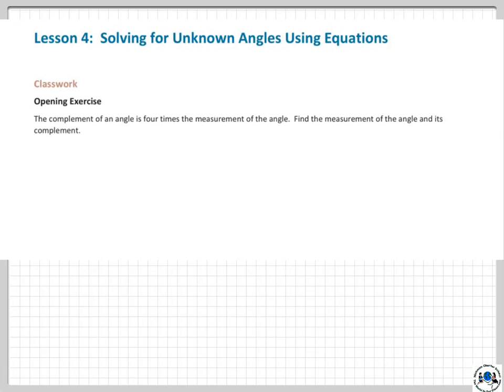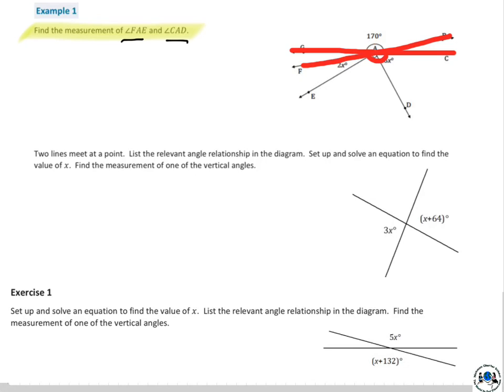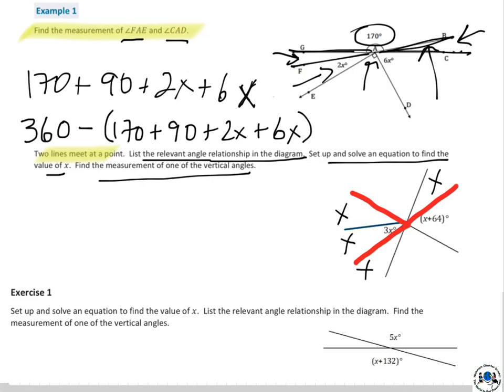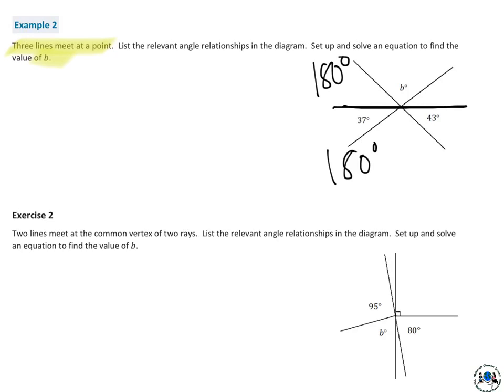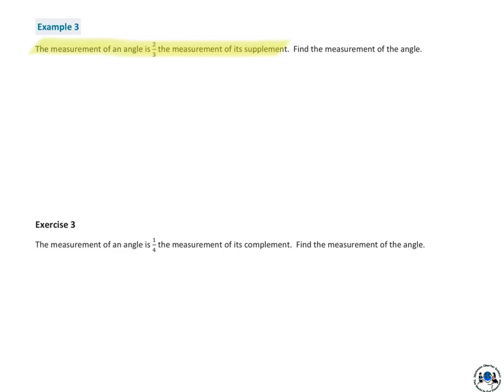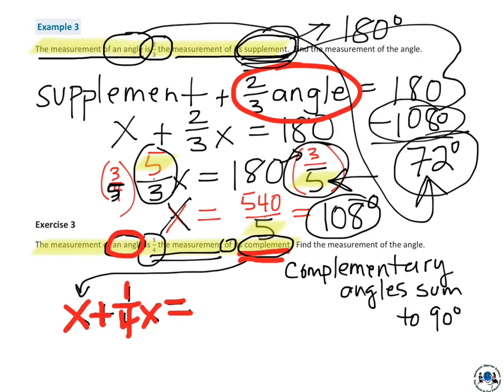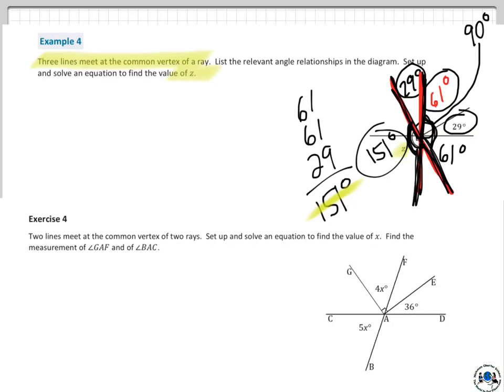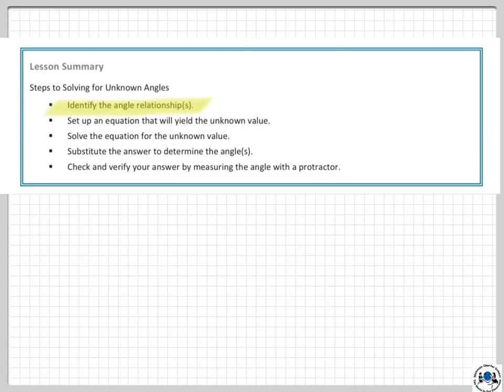Module Six, Lesson 4